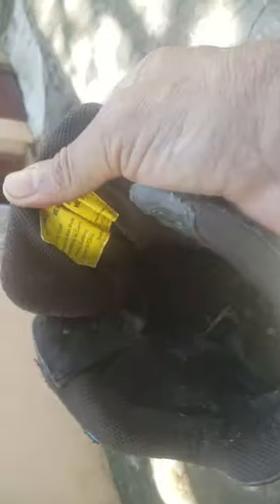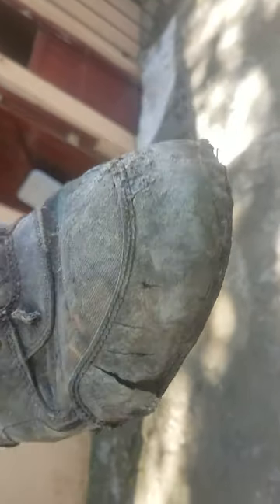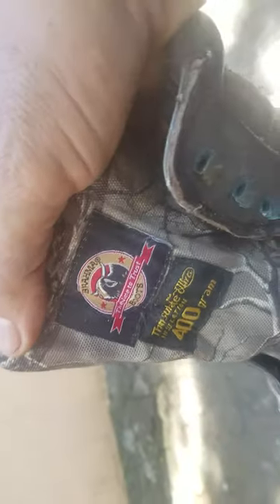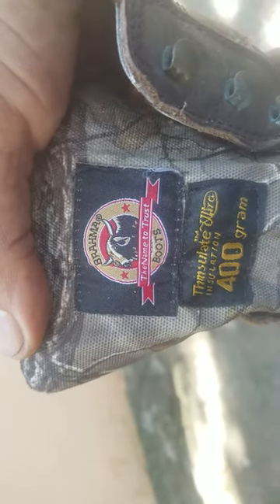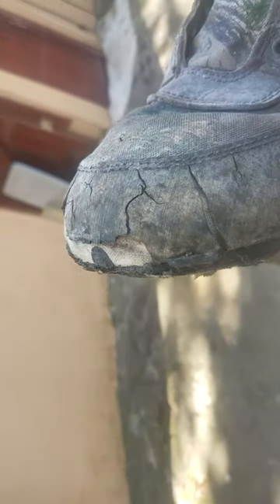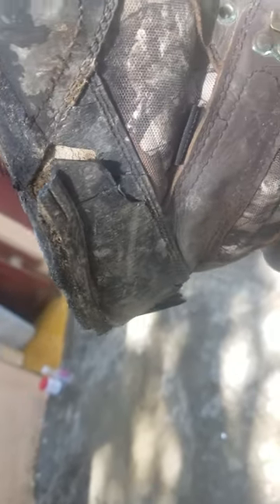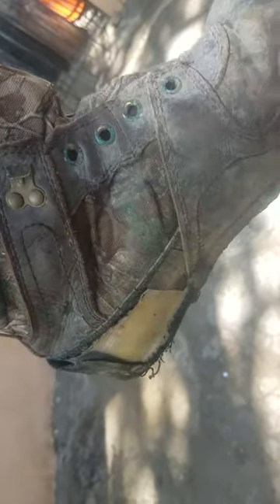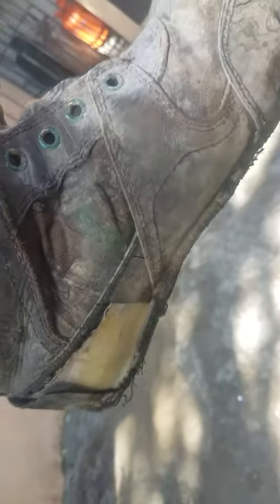BAD QUALITY PAIR OF BOOTS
I left these Pair of boots stored in a room for a year without use; and see what happened. The material from the sole rotted itself badly. I didn't use them, but maybe three times. And  when I  decided to wear them, the sole came off by itself. Wal-Mart's bad quality boots.

I do hate to be ripped off. Take your own conclusion.